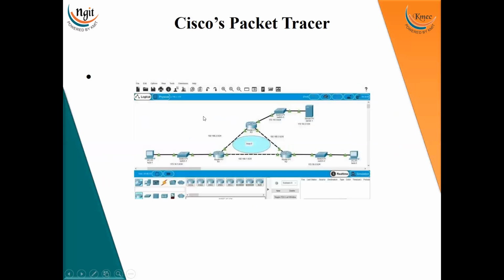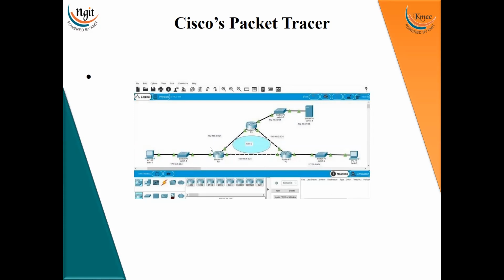lab experiment6 Network simulation